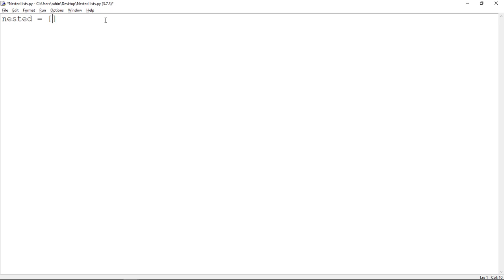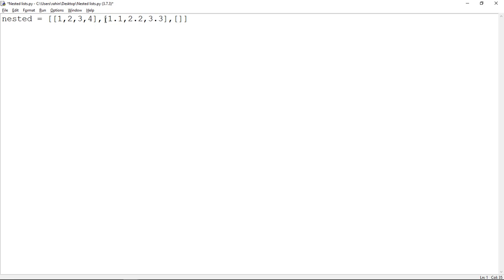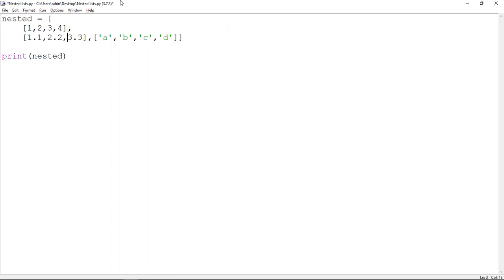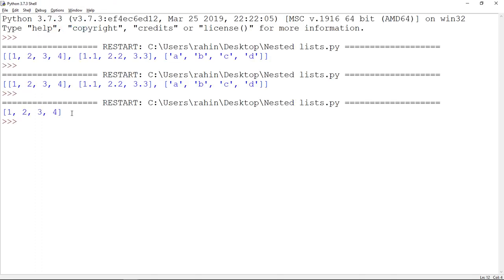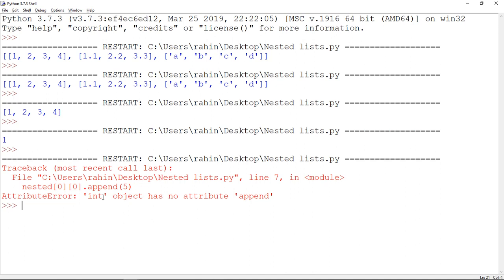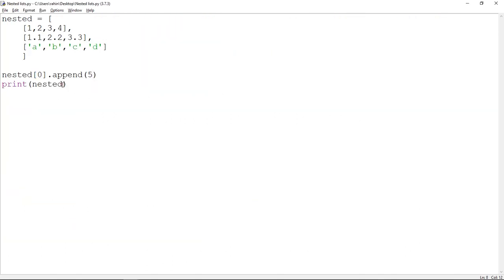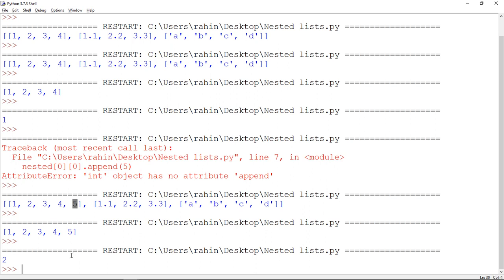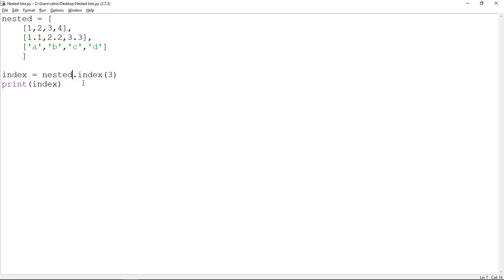17 ENG Python 3 Nested lists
Nested lists, aka, multilevel or multidimensional lists.
Lists within lists.